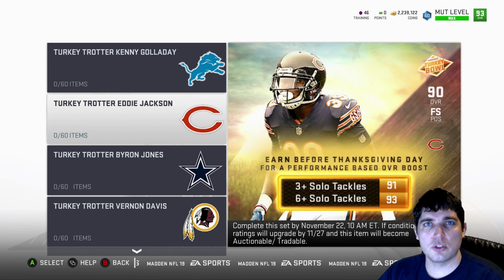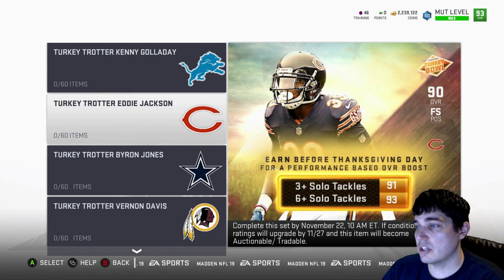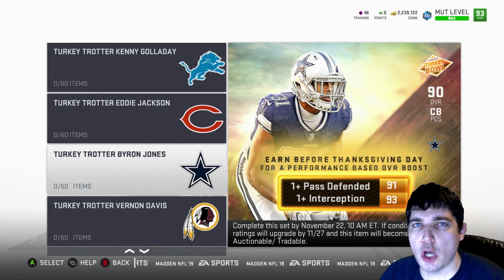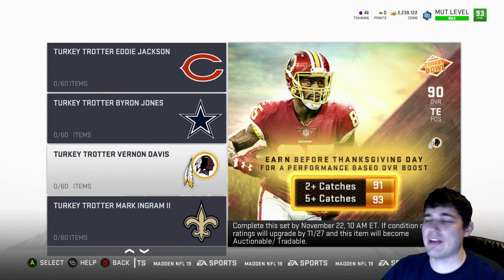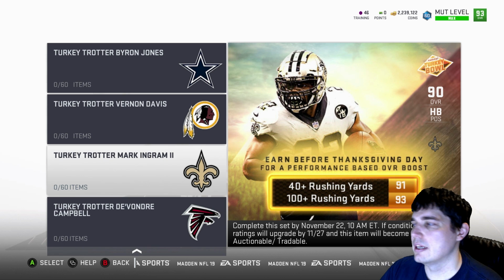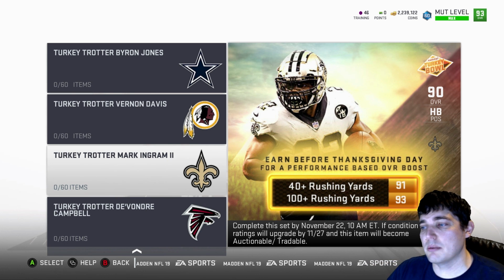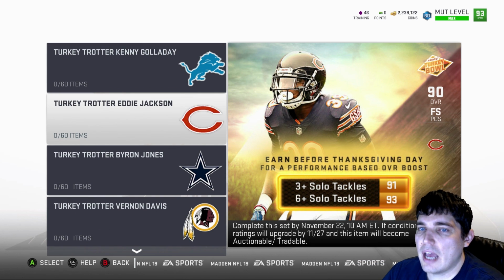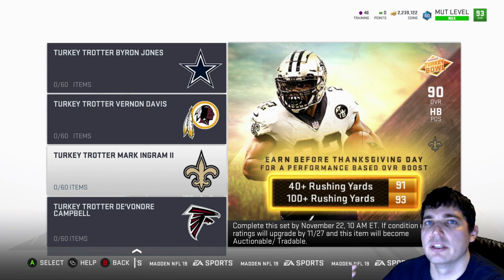WHICH TURKEY TROTTER (90 OVERALL) SHOULD YOU DO? WHO WILL BE UPGRADED TO A 93? MUT 19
Today we go over which of the 90 overall turkey trotters I think you should do that offer both the best chance at getting upgraded and will offer you a good return on value if they end up achieving the stat goals.